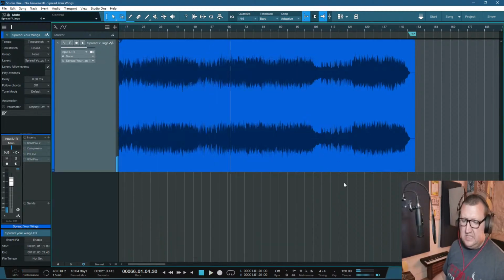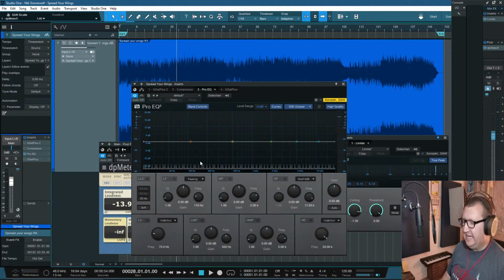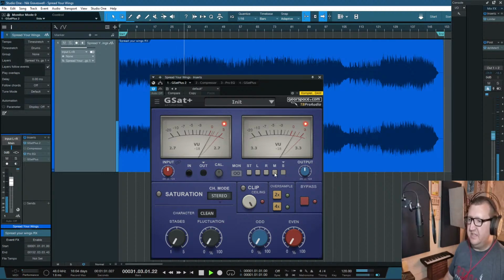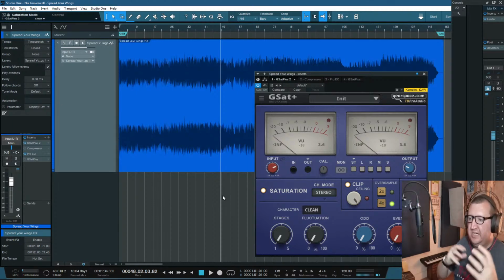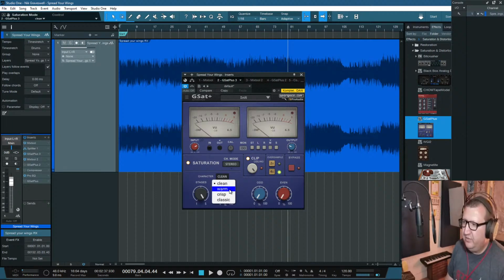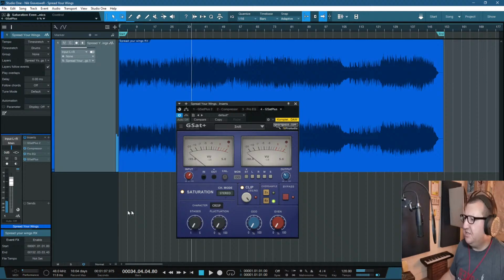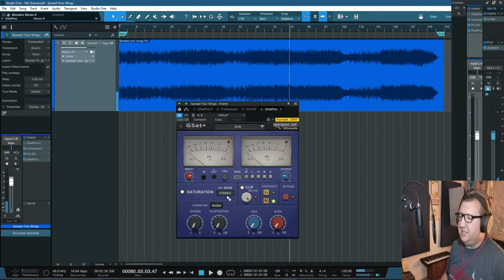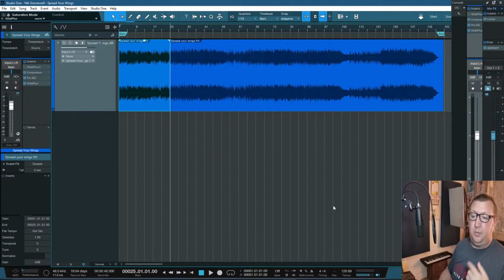MASTERING Live - TBProAudio GSatPlus Saturation Plugin - First Impressions!!!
Hi folks

A bit of an impromptu livestream today.

I'm a big fan of the TBProAudio Plugins and was looking through their website and came across this beauty!

It's the GSatPlus Saturation Plugin and it's absolutely FREE!

I haven't had a chance to play with this plugin so it will very much be a 'first impressions' but i'll be taking a look to see how we can use this plugin for Mastering purposes!

I hope you can make it.

Kind regards,

Smudge